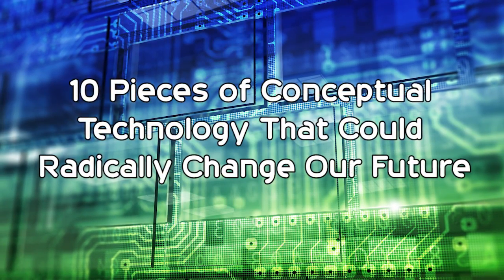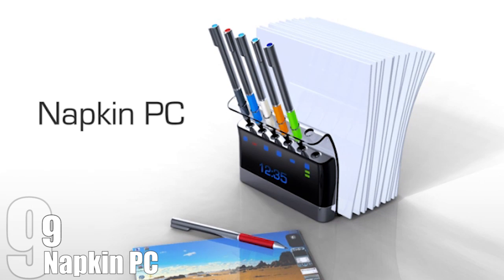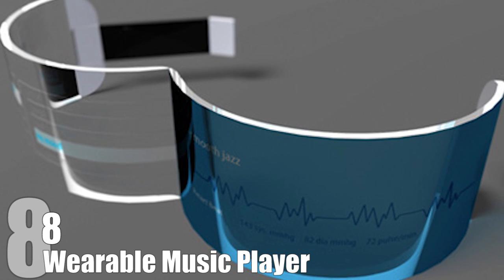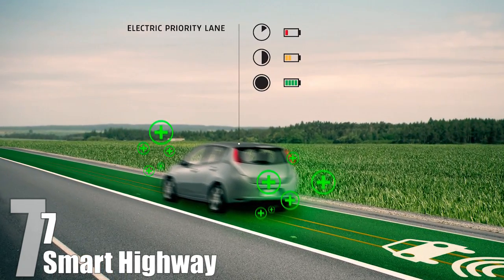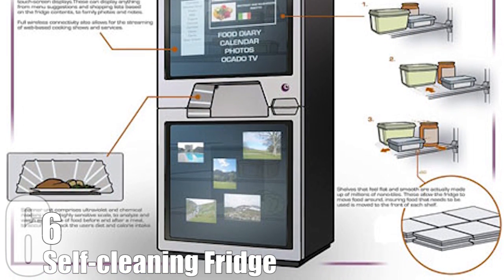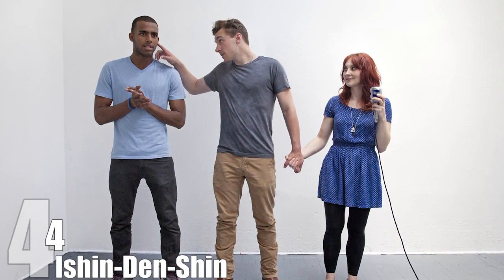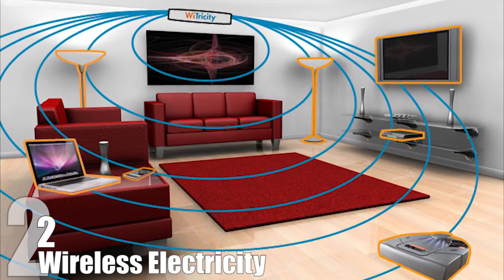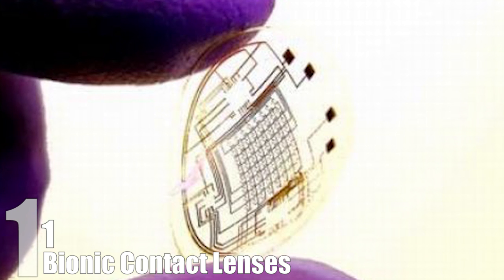Top 10 Pieces of Conceptual Technology That Could Radically Change Our Future — TopTenzNet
The following concepts point toward a future where the way we interact with the environment and each other is severely different from what we know now. Let’s dive into tomorrow, shall we?

Coming up:

10. Electrolux Memory
9. Napkin PC
8. Wearable Music Player
7. Smart Highway
6. Self-cleaning Fridge
5. Touch-Hear
4. Ishin-Den-Shin
3. Emotiv EPOC
2. Wireless Electricity
1. Bionic Contact Lenses